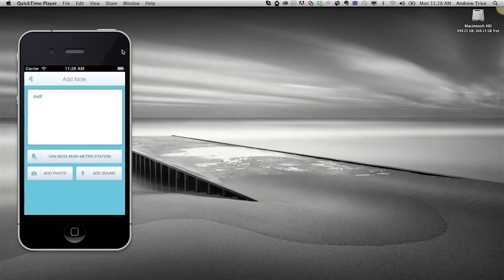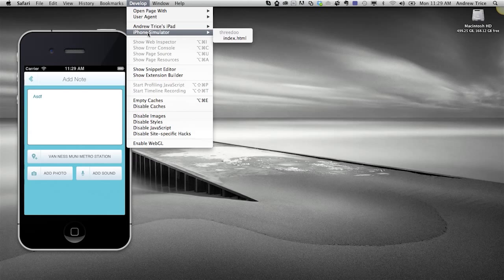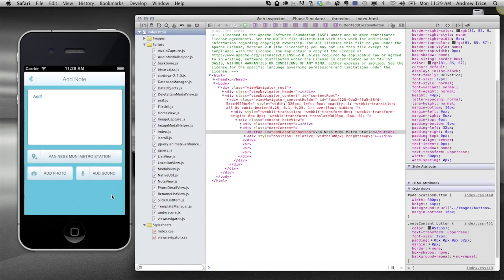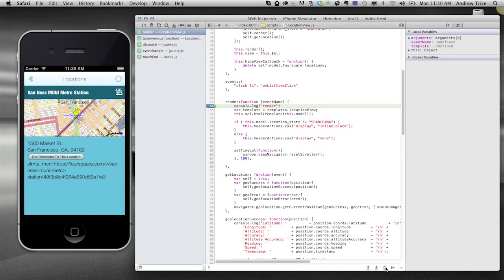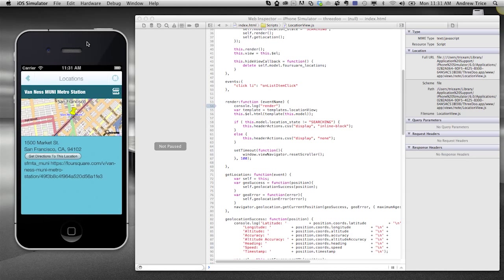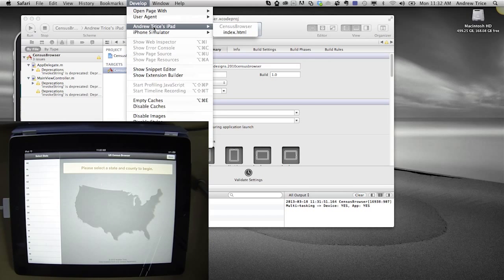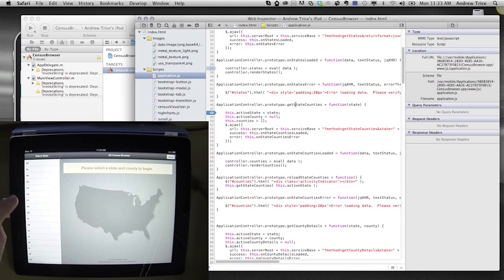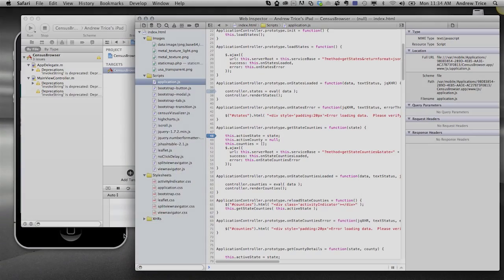On-Device Debugging w PhoneGap on iOS6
Using Safari developer tools to debug PhoneGap apps running on devices, or in the iOS Simulator.